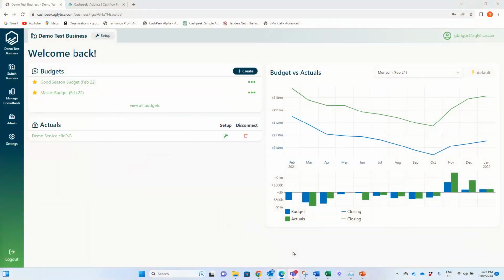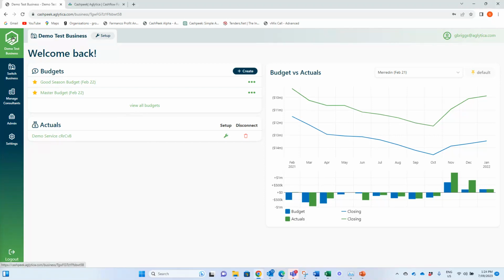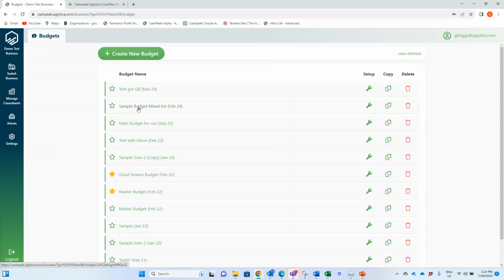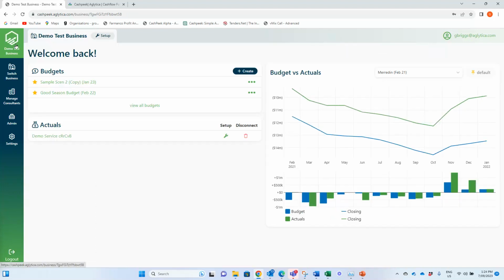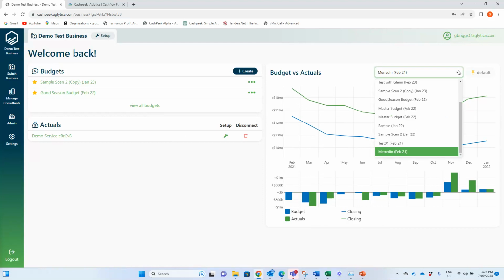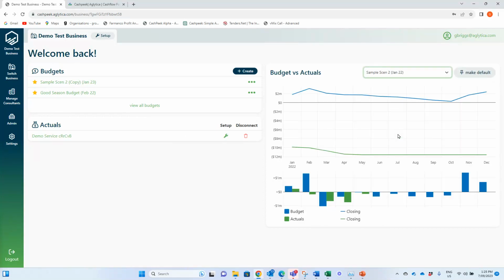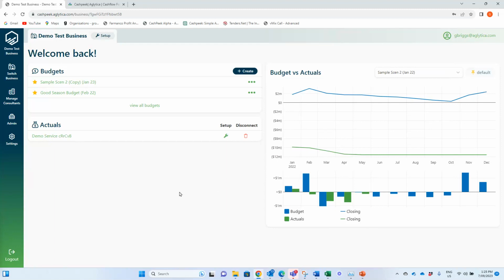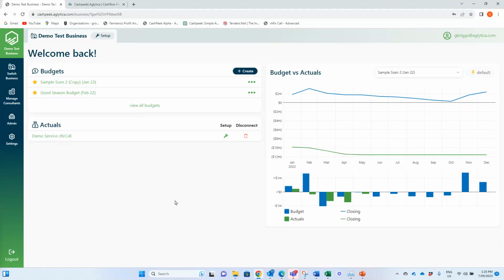CashPeek - Home screen navigation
CashPeek is a simple to use budgeting and cashflow forecasting tool that integrates with Xero. Here you will find a simple tutorial video on how to navigate the home screen.